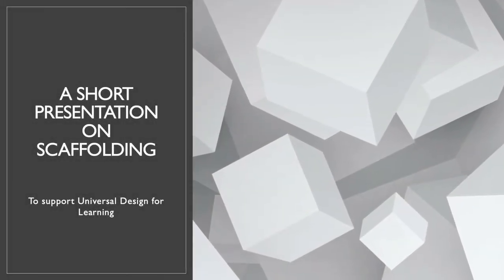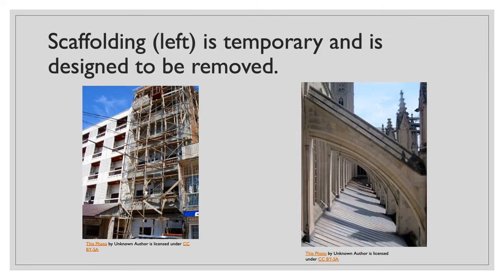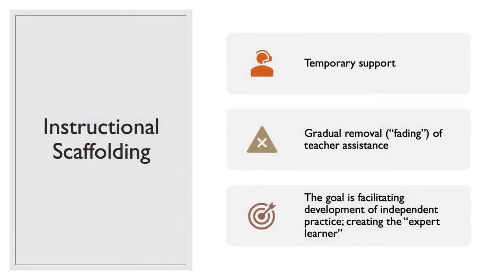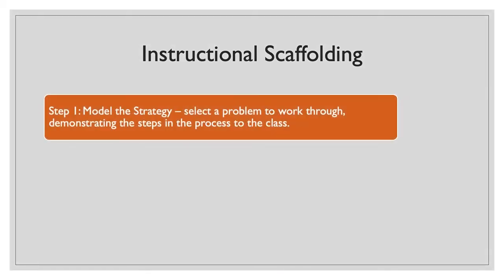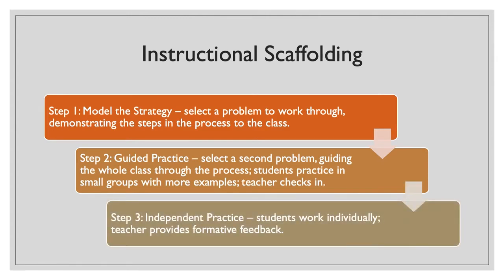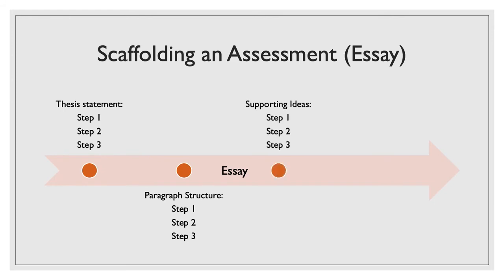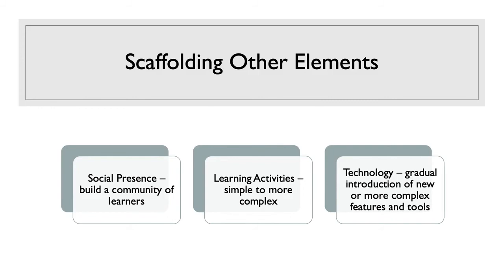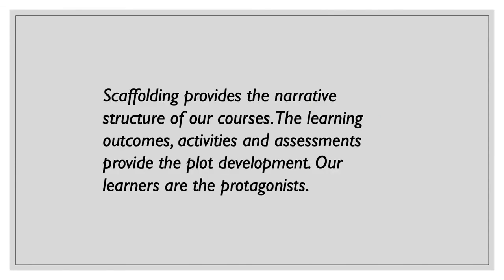Scaffolding a Lesson